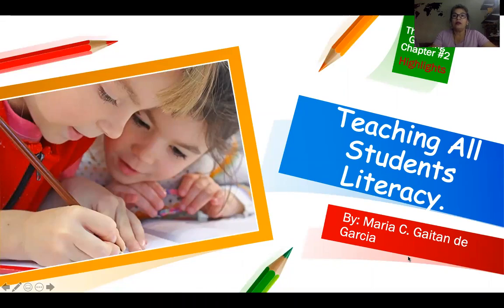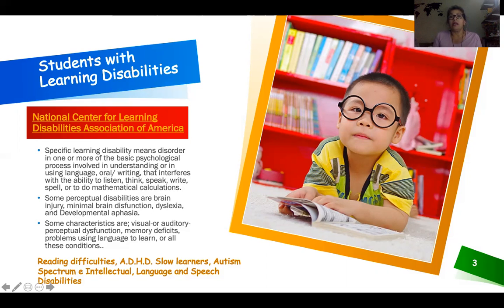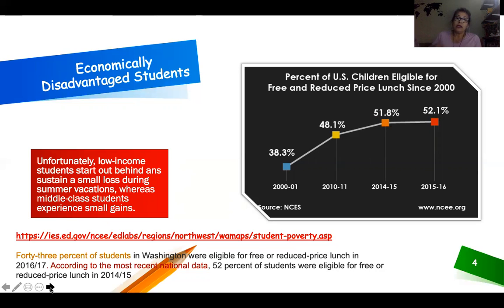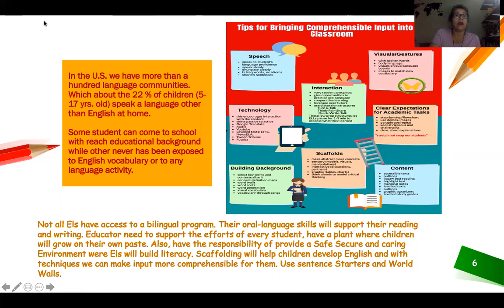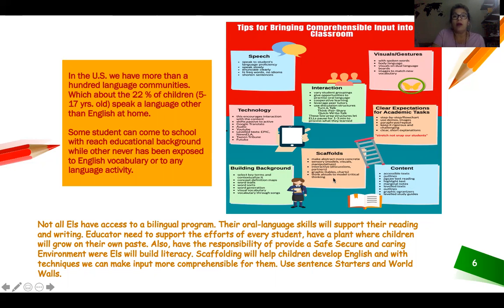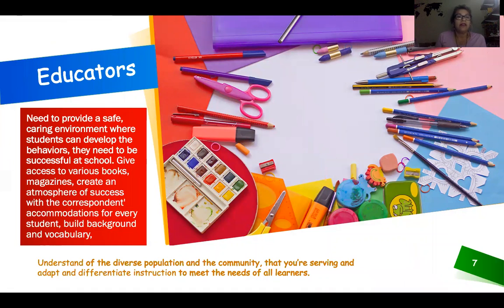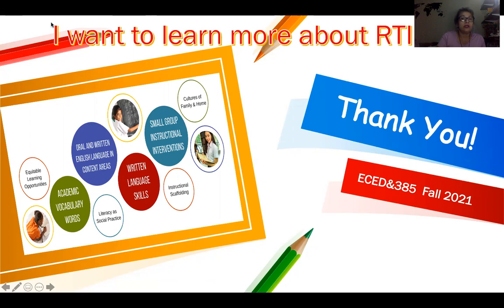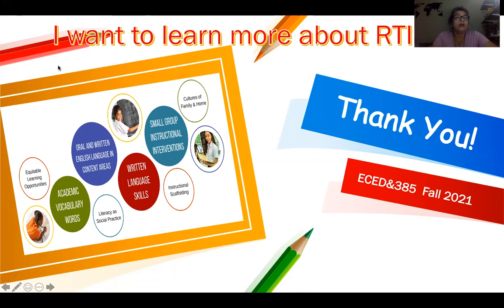Chapter#2 Highlights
Teaching all learners directions